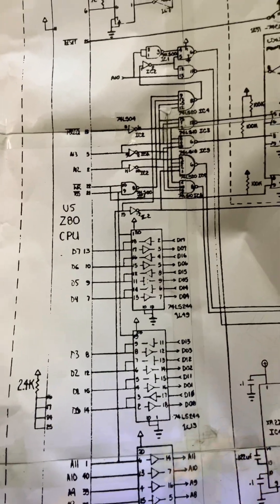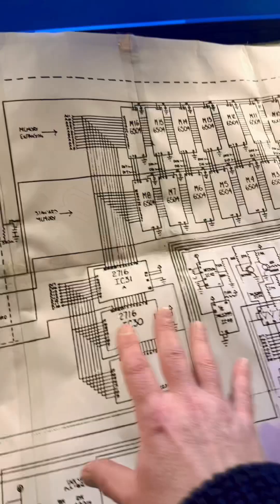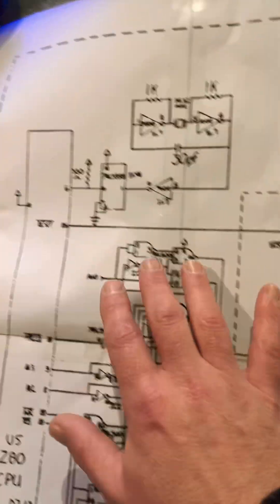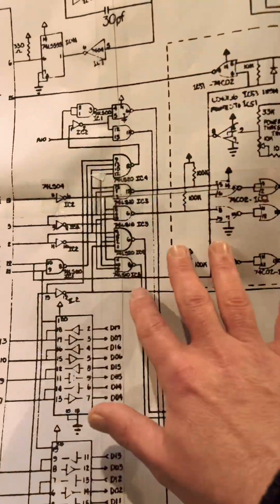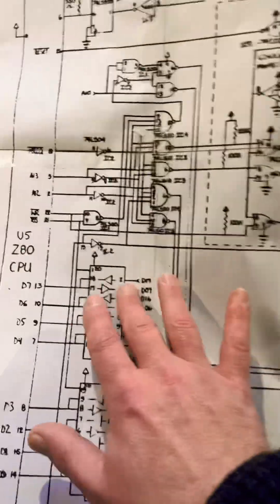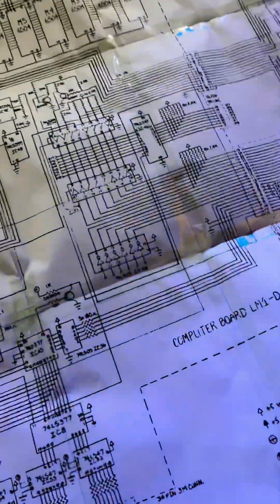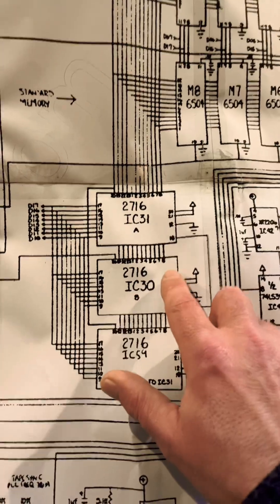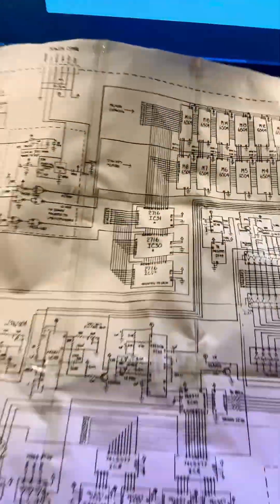World record biggest Linn Drum LM-1 rev 1 schematic, in the world!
Please let me know if anyone has the 3x system eproms incase these are corrupted.